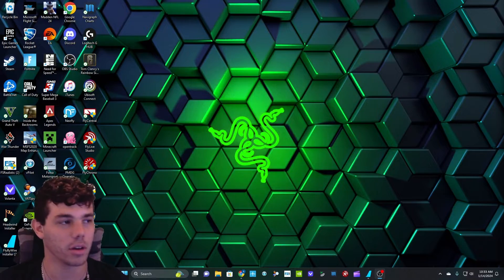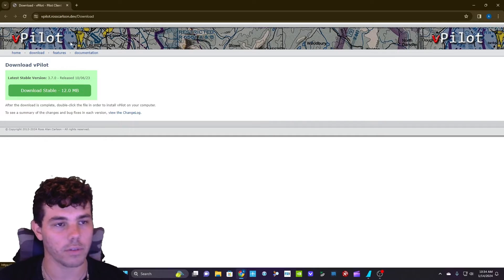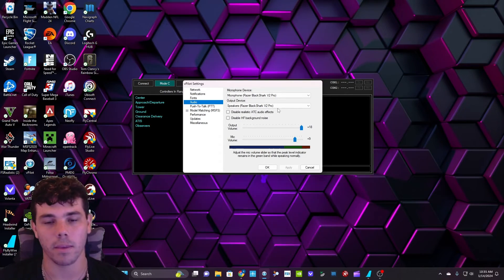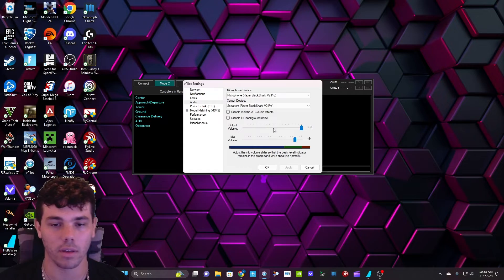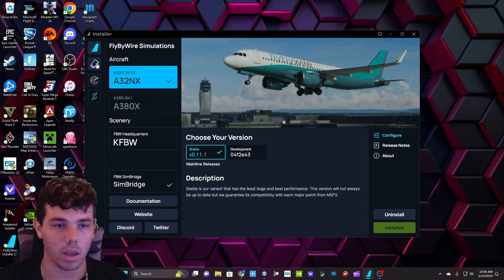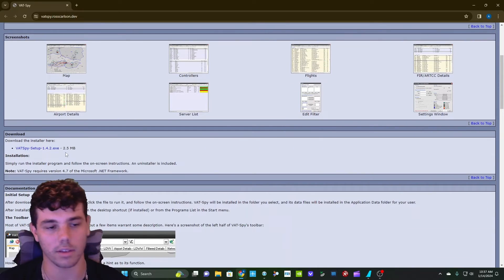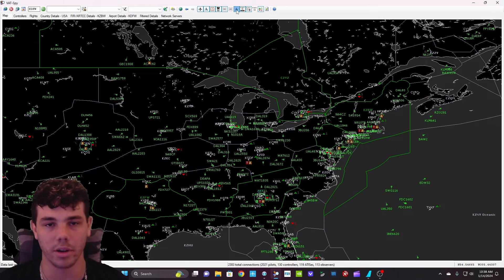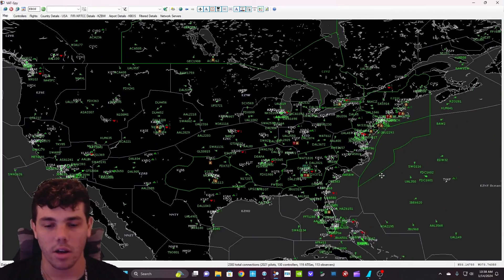How To Install VATSIM (EP 1: VATSIM for Dummies) VATSIM Beginner Tutorial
Hey guys welcome to the first episode of Vatsim for Dummies! This one is a relatively short one because I am just showing you how to install vatsim and it is super easy! So if you're interested in becoming a vatsim member, welcome to the network!